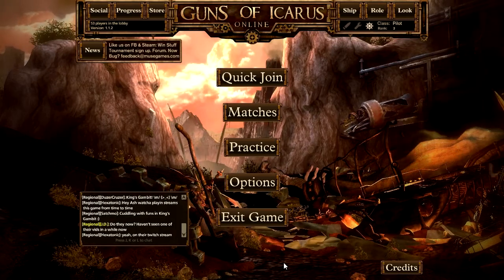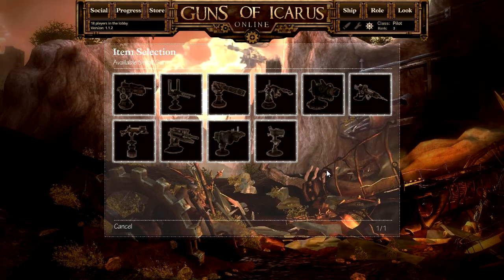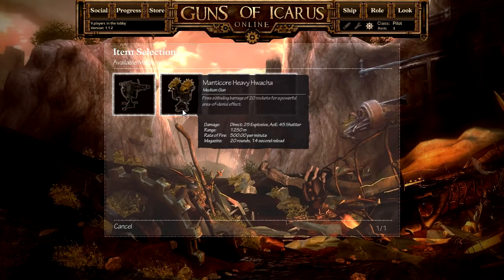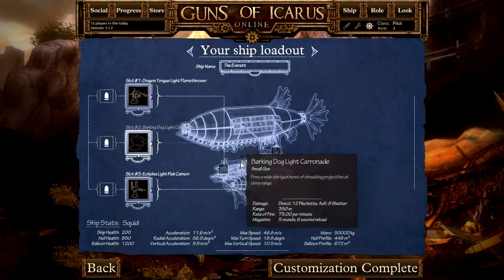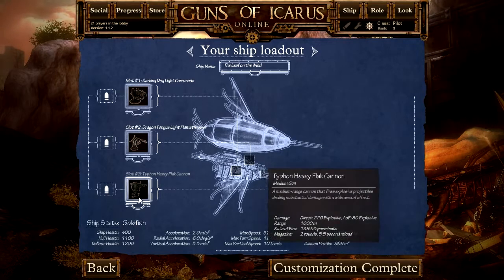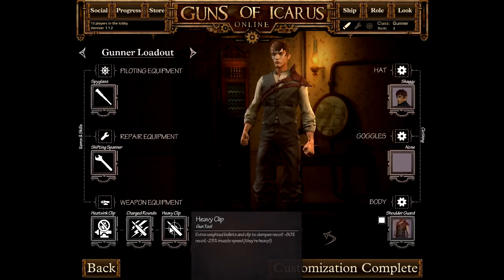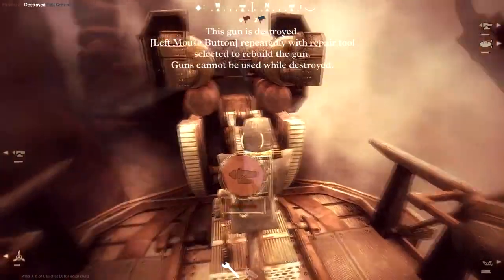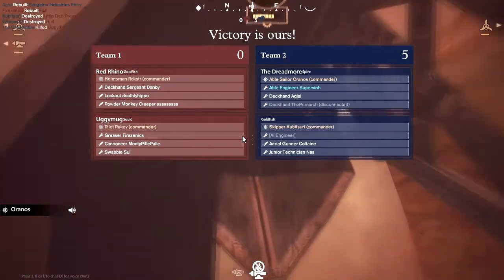Maybe Play Monday - Guns of Icarus Online Part 1 - The Pilot Episode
lololololololololol...Pilot...get it?

Like/ Dislike as you please
Fav/Sub as you like